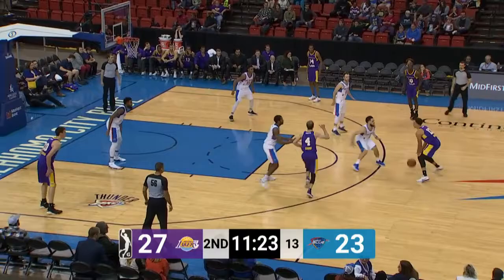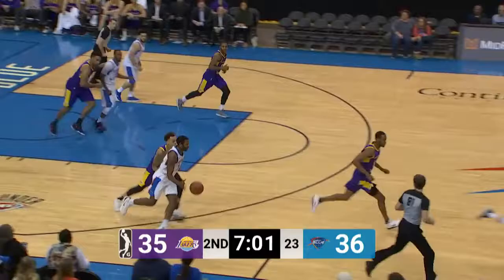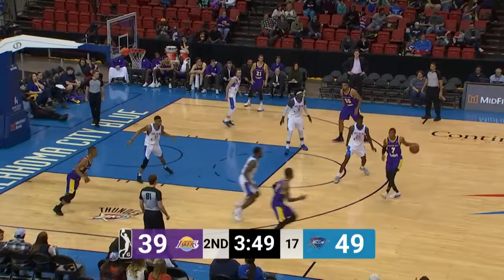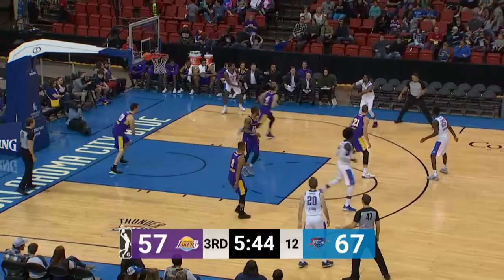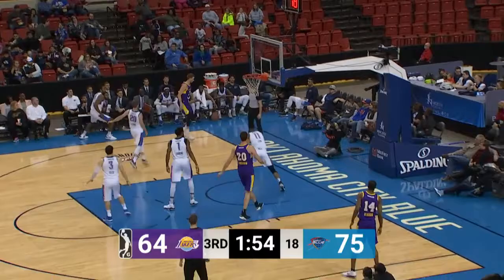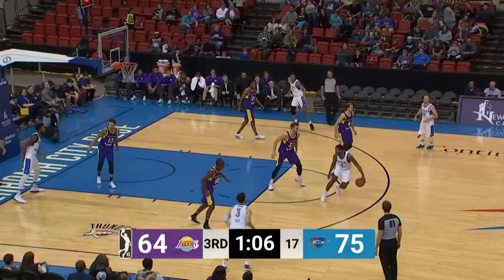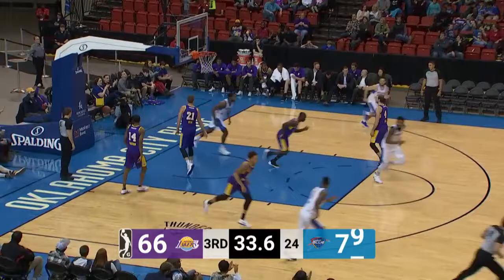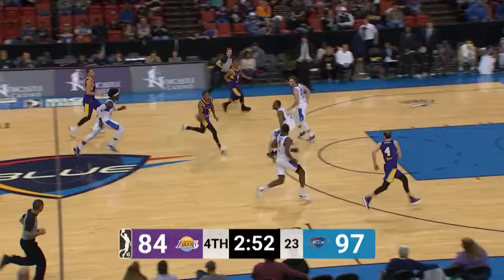Myke Henry (21 points) Highlights vs. South Bay Lakers